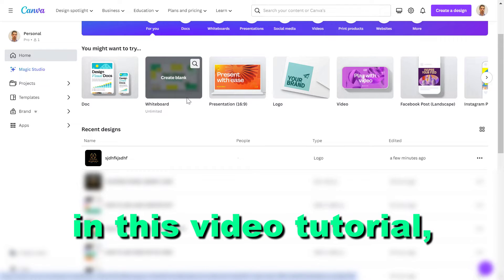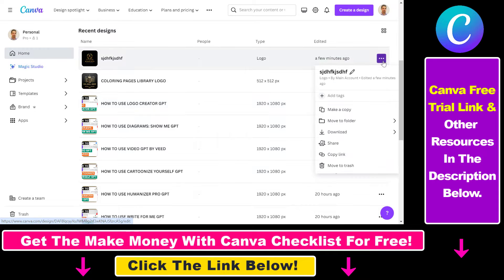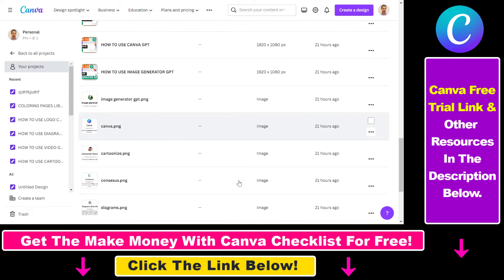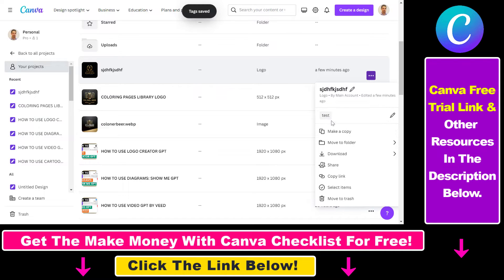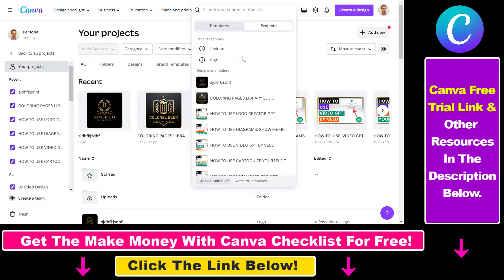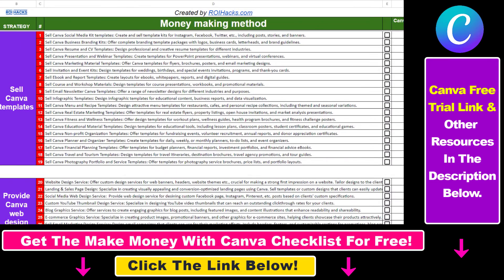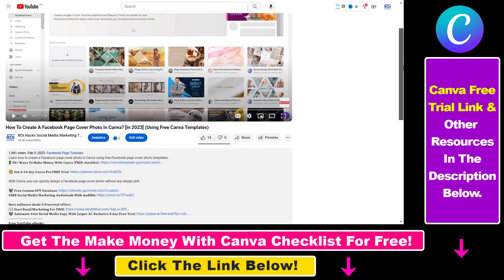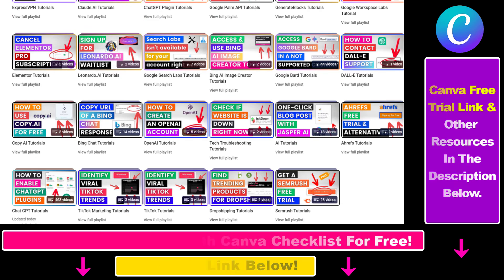How To Add Tags To A Canva Design? [in 2025]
Learn how to add tags to a Canva design.